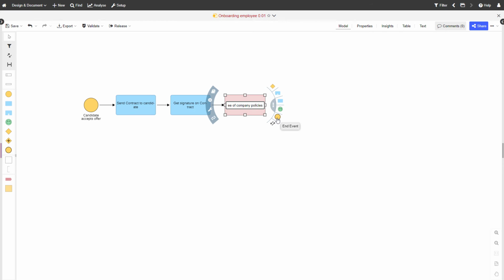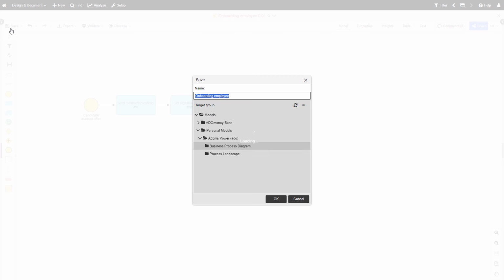Your first BPMN Diagram in ADONIS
00:00 Intro
00:10 Create a new model
00:30 Create a Start Event
00:40 Use Smart Hover
01:18 Add an End Event
01:30 Save your model
01:50 Outro